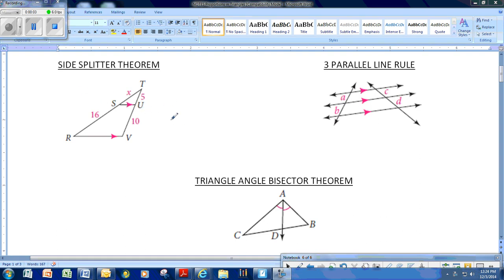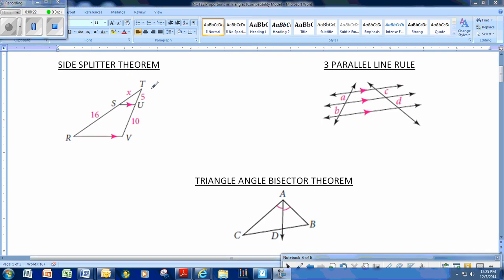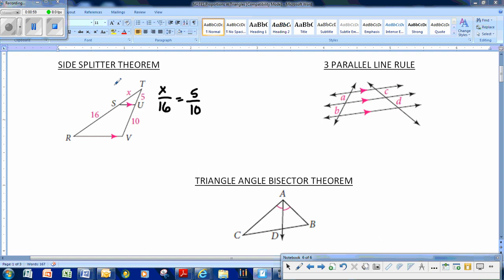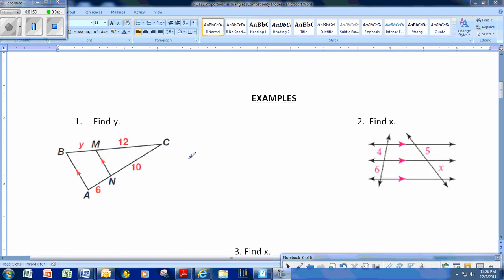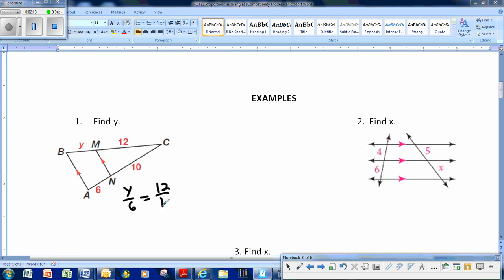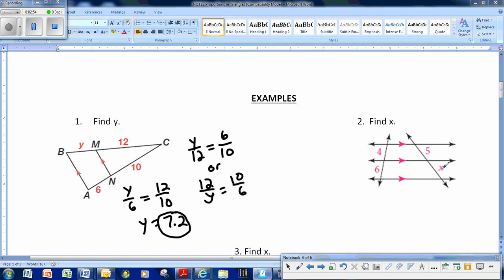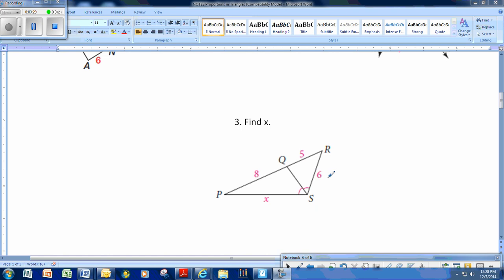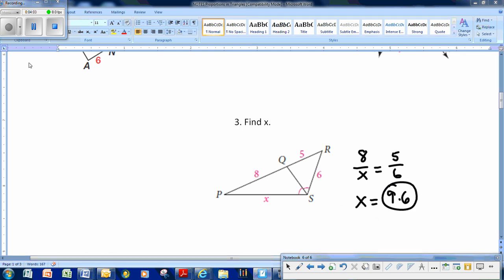Lesson Proportions in Triangles